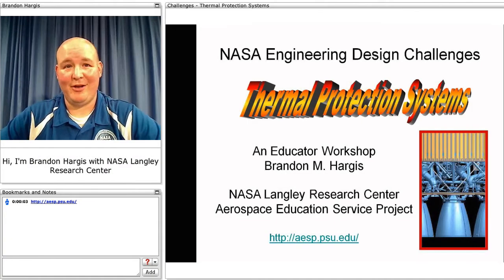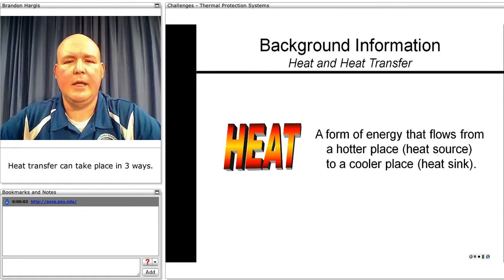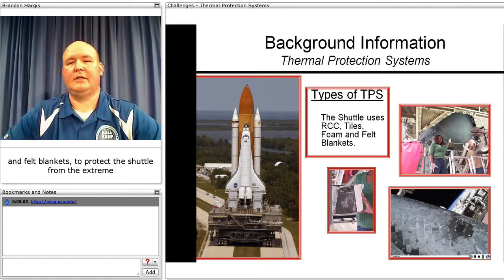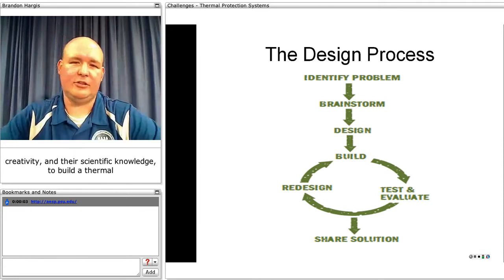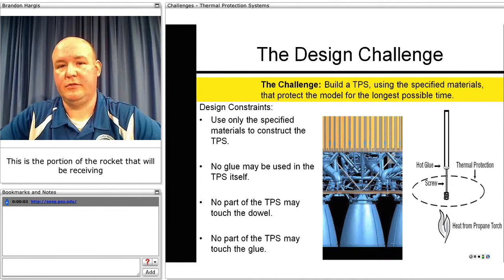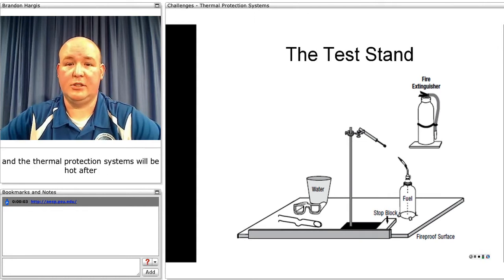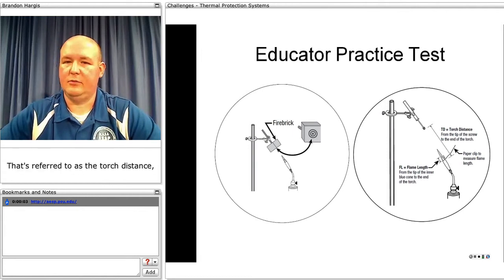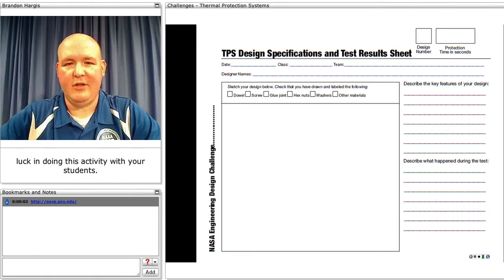Thermal Protection Systems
This activity challenges students to solve a real-world problem that is part of the space program while learning about heat and heat transfer.